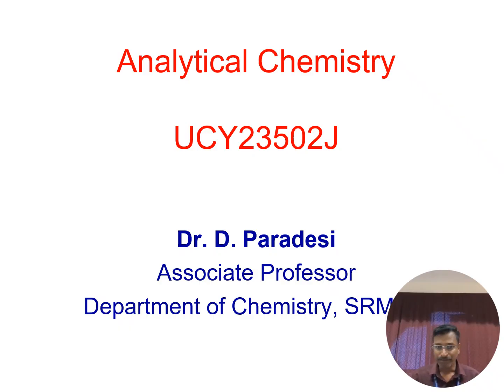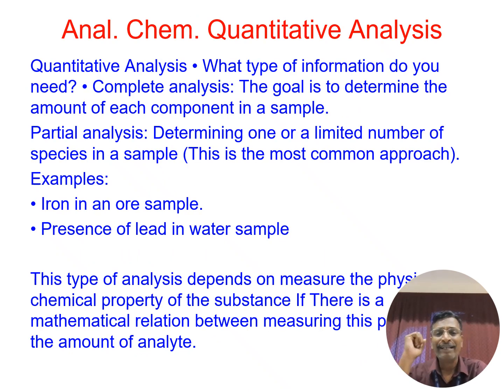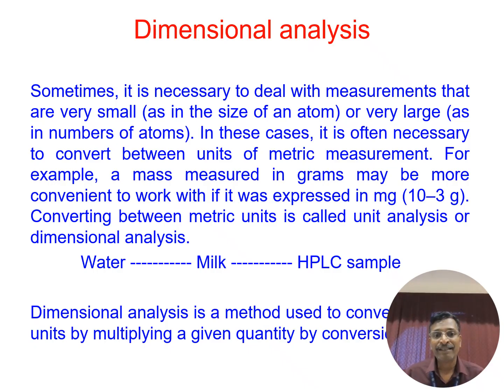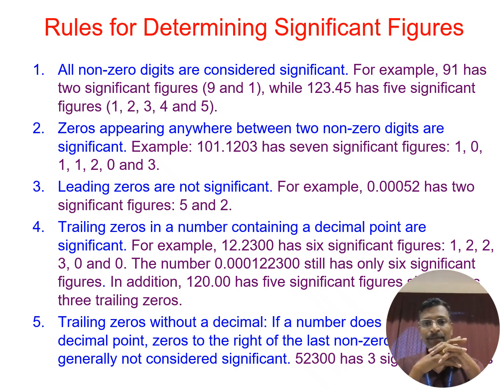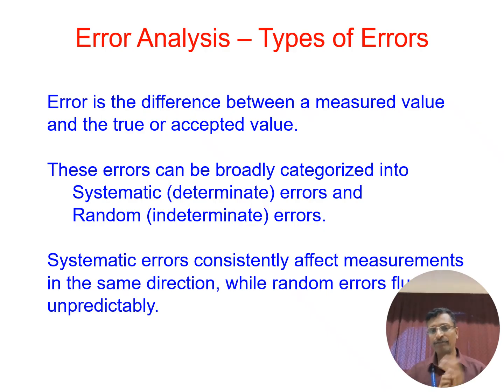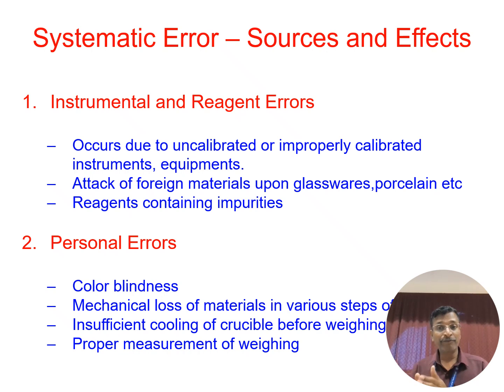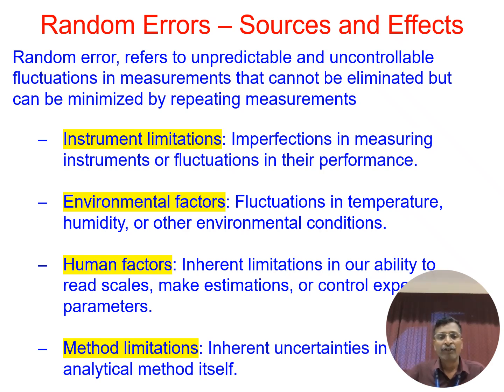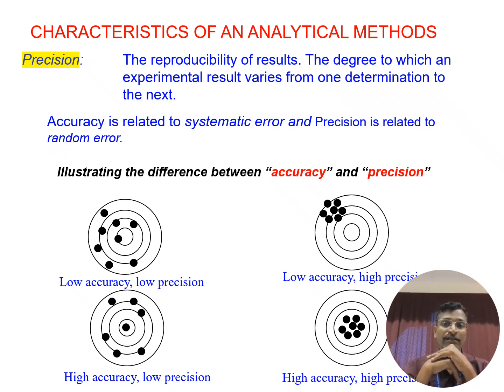Analytical Chemistry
Analytical Chemistry Introduction and Error Analysis for Undergraduate Students.